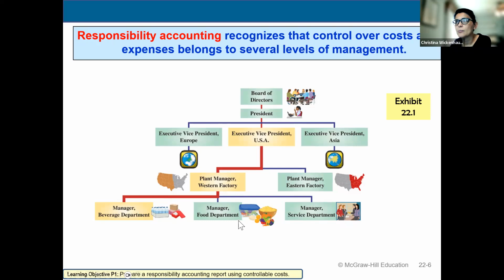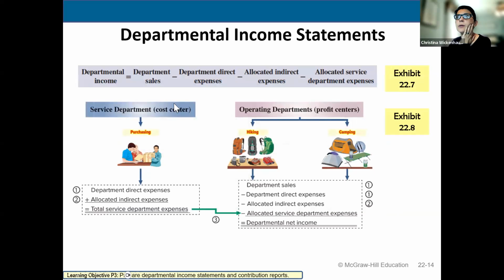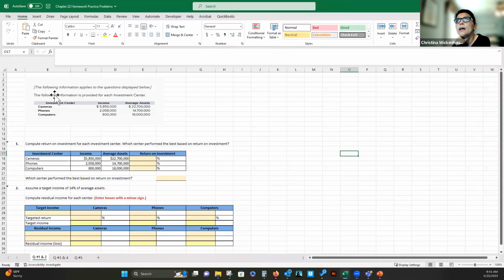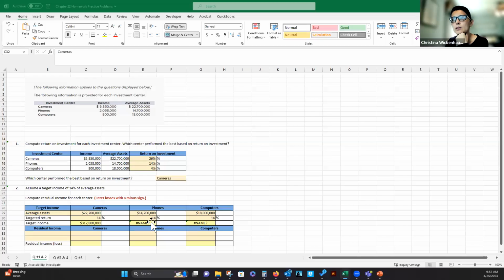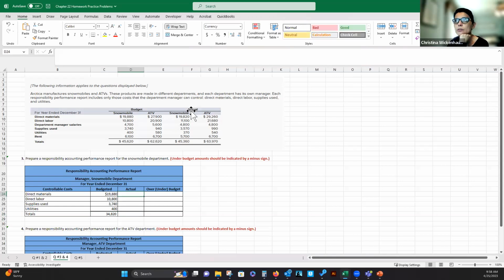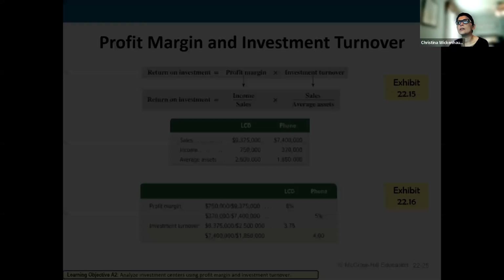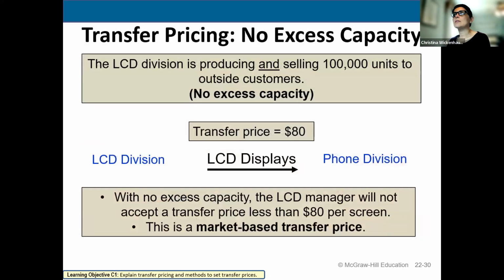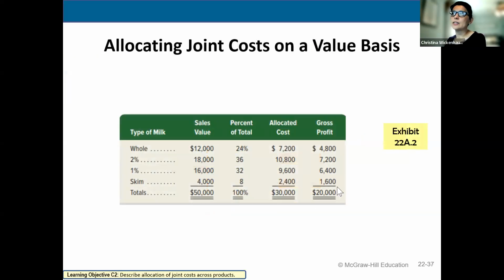Managerial Accounting: Chapter 22